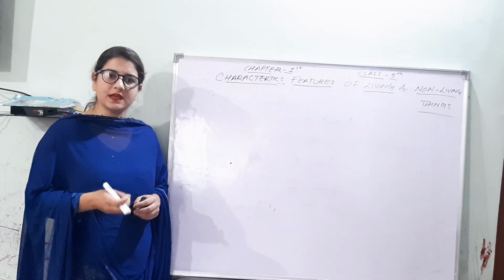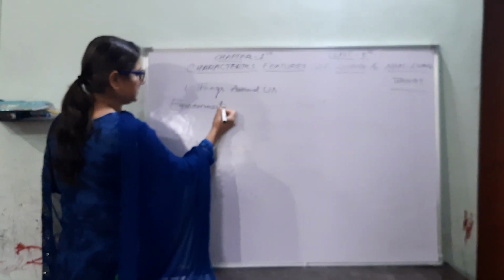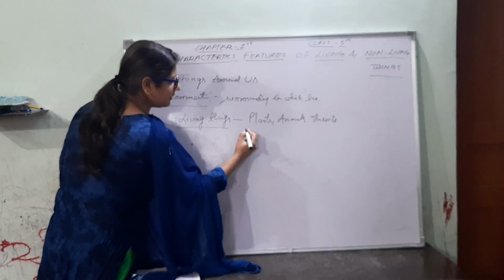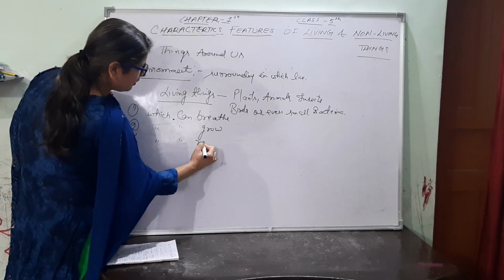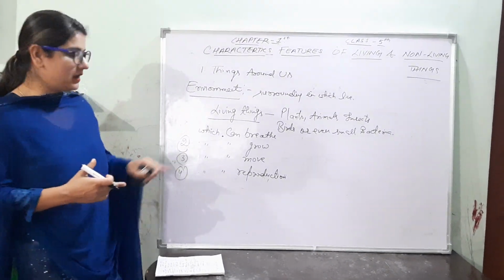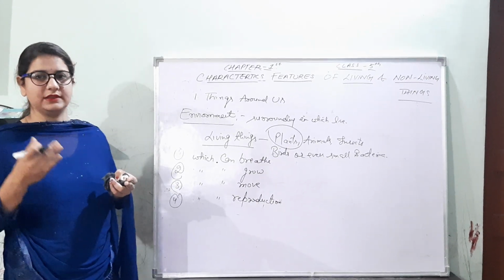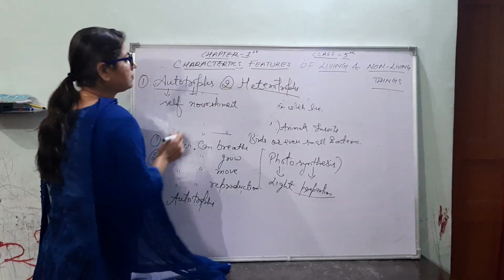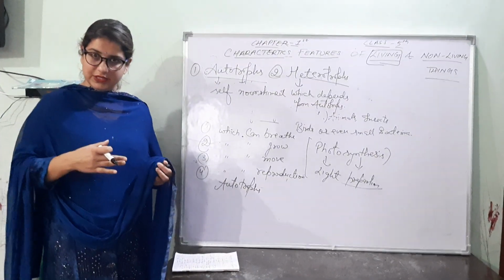Introduction of living things